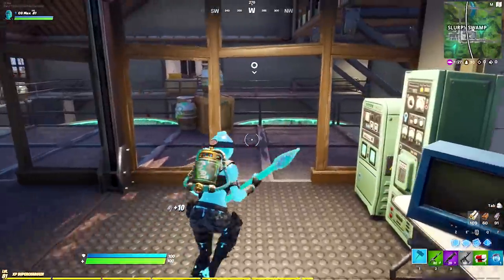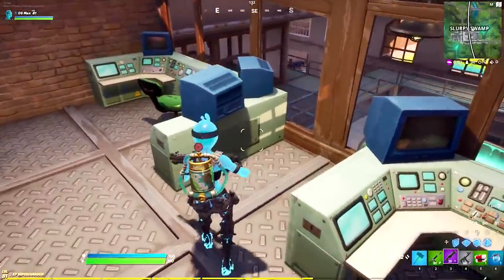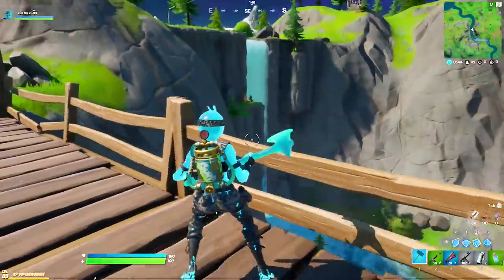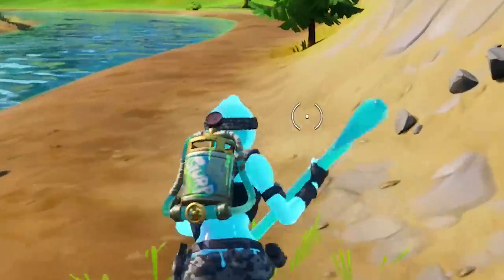*NEW* FINDING SEASON 2 TRAILER *LOCATIONS* THAT HAVE RECENTLY BEEN ADDED IN-GAME! (Battle Royale)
🎬 NEW update Fortnite Chapter 2 and update map changes! In this video we look at Finding the Season 2 Trailer locations that have recently been added in game in fortnite Season 2 chapter 2 Battle Royale. These Fortnite locations are changing. Watch *NEW* FINDING SEASON 2 TRAILER *LOCATIONS* THAT HAVE RECENTLY BEEN ADDED IN-GAME! (Battle Royale)and see if we can uncover Chapter 2 Easter Eggs, secrets of the Season 2 Trailer with deadpool location easter eggs in season 2 of chapter 2 release date!